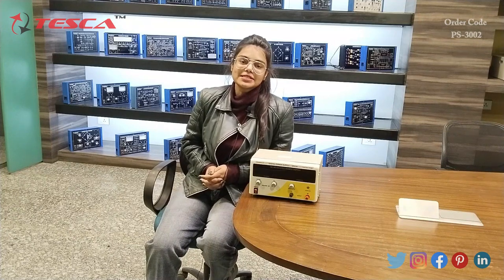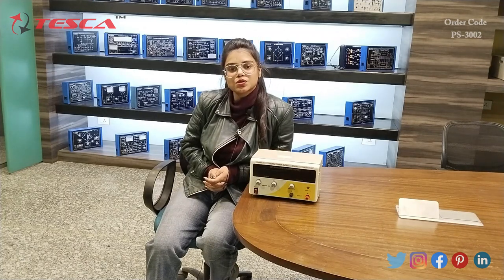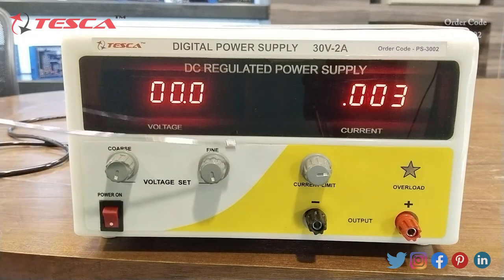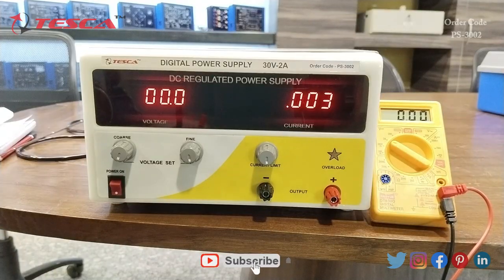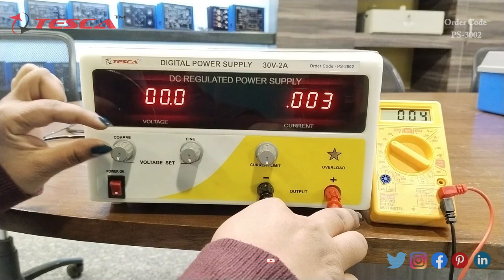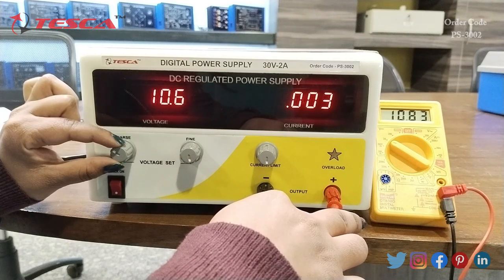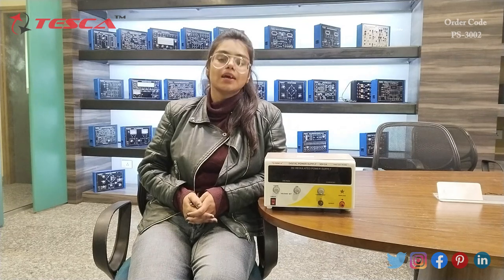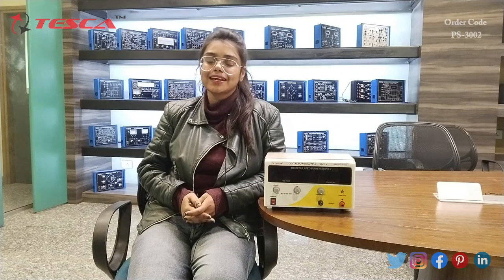Power Supply Digital 30V DC / 2 Amp. | Power Supplies || Tesca PS-3002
Power Supply Digital is useful training/didactic equipment for learning concepts of Power Supply Digital.

In this video, we described Power Supply Digital.